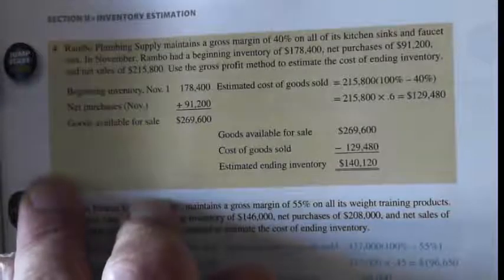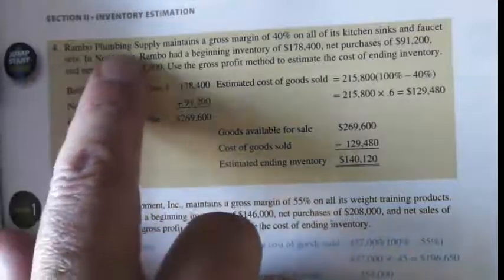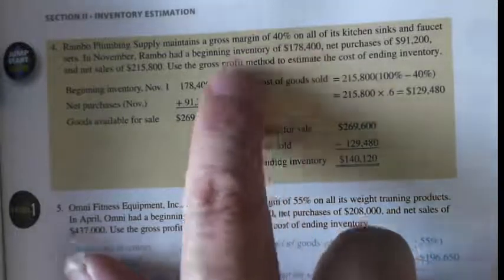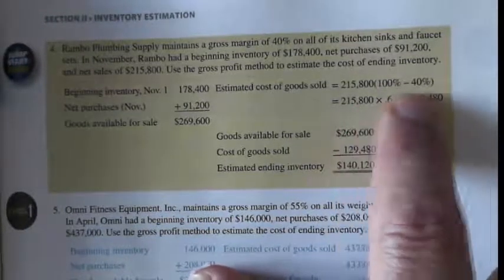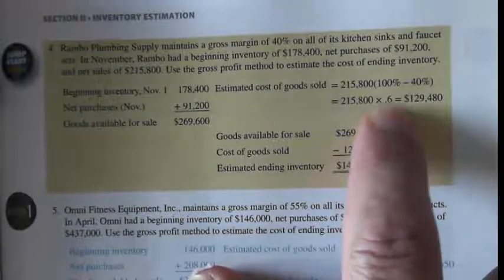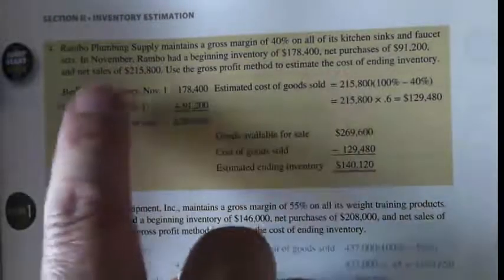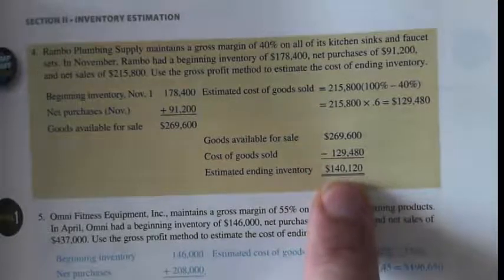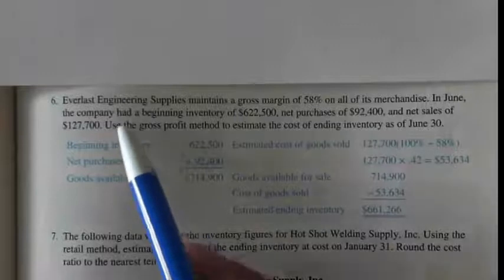Chapter 16 Section 2